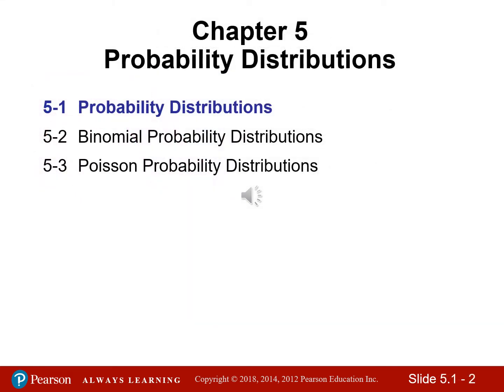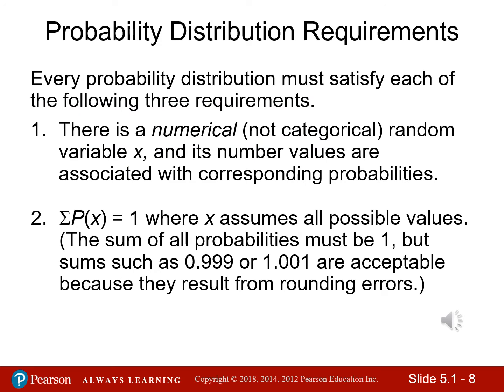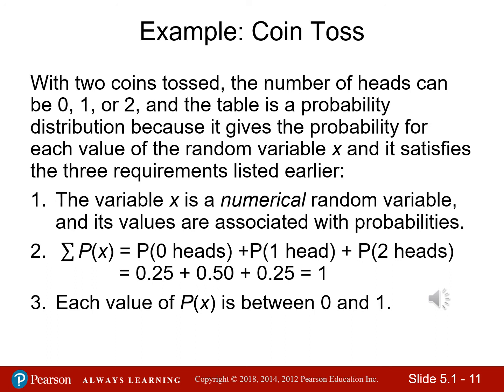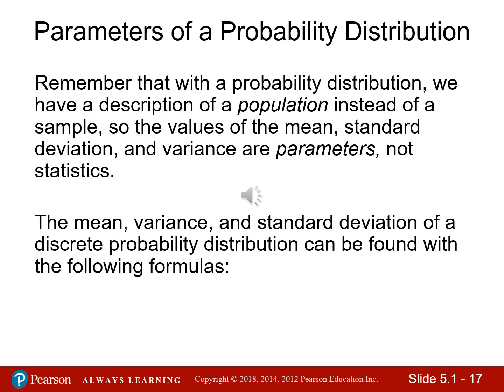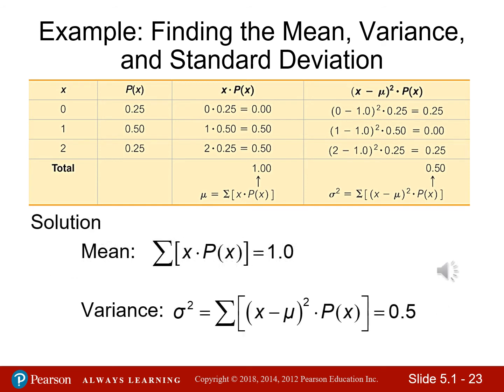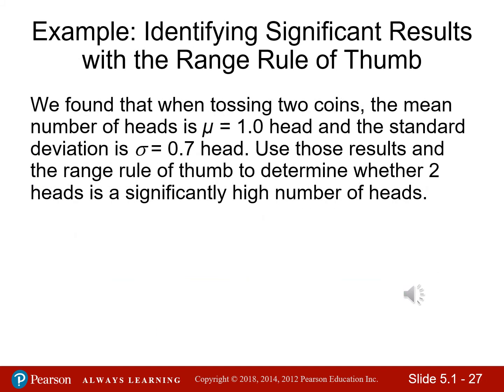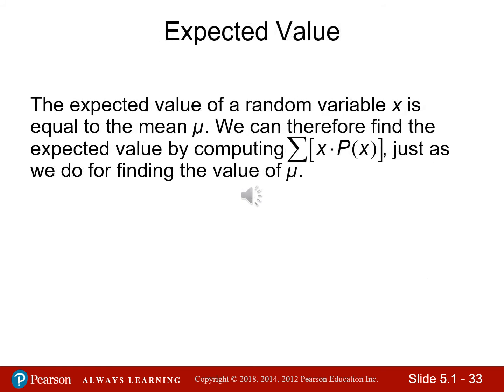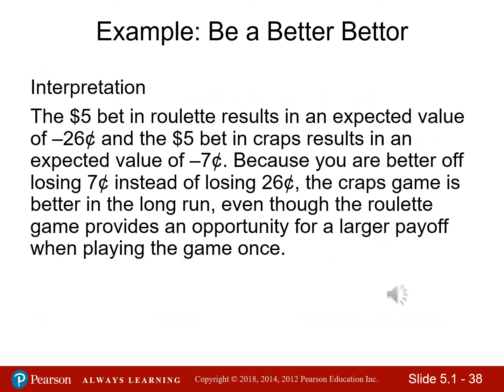Chapter 5 1 Lecture Video